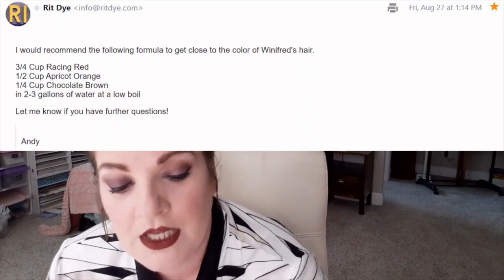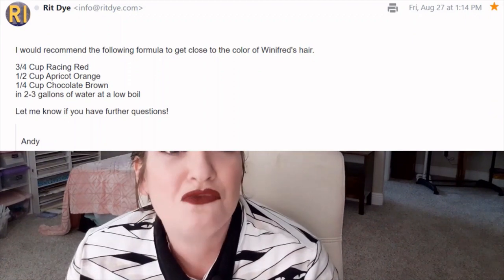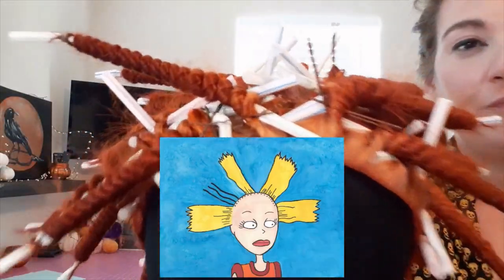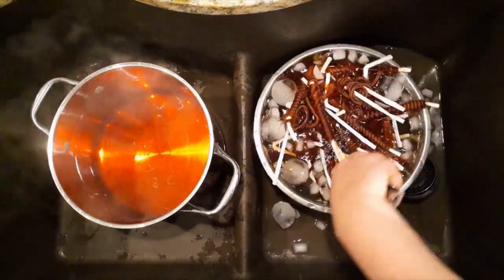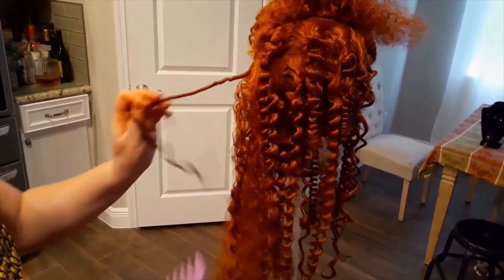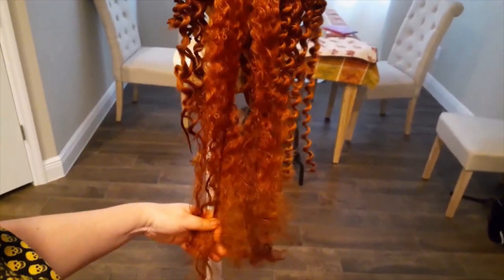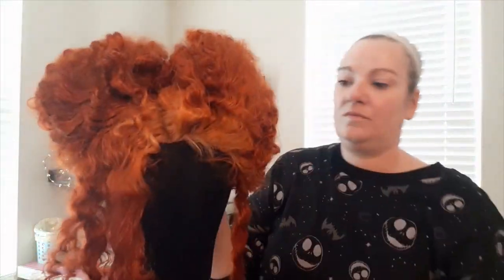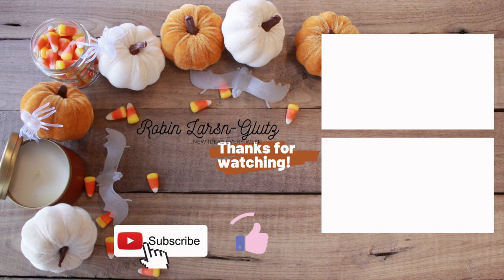Hocus Pocus Winifred Sanderson Wig DIY, Dye 613 Synthetic wig to be Ginger, for my Winifred Cosplay.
This week I Dye, curl and style a 613 blond synthetic wig to look like Winifred Sanderson from Hocus Pocus. This is video 3 in my Winifred Sanderson Cosplay
Supplies:

Rit Dyemore.
1 bottle Racing Red
3 bottles Apricot Orange
1 Bottle Chocolate Brown
1 box plastic straws
1 box breakaway rubber bands
1 package of bobbins